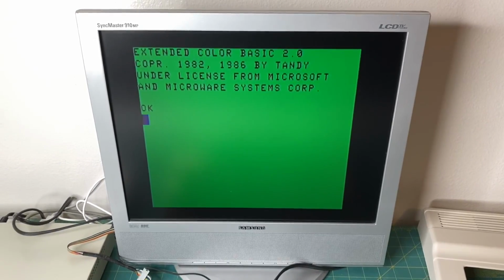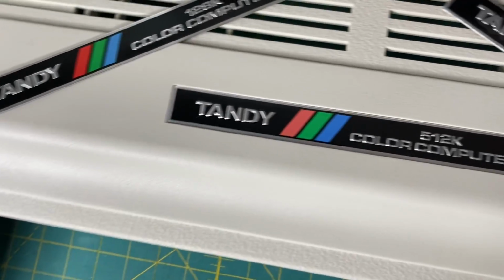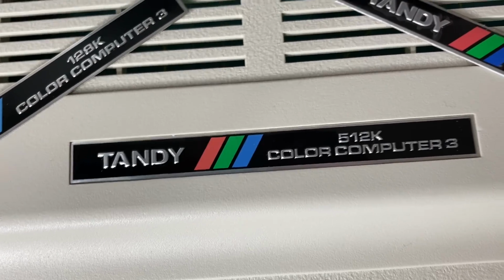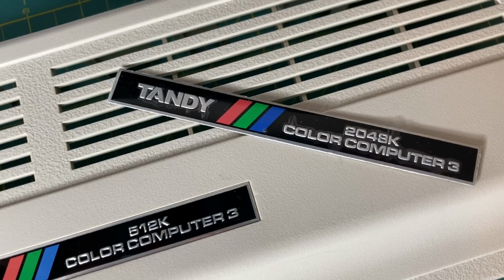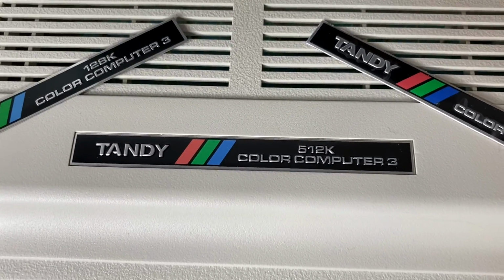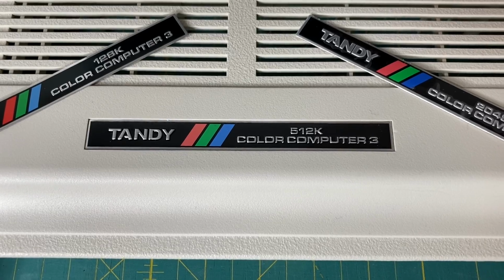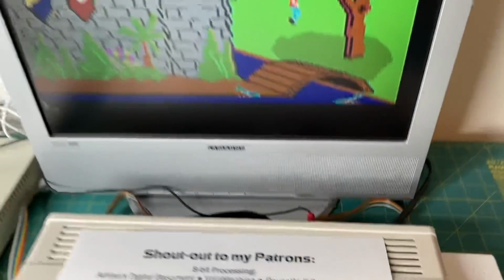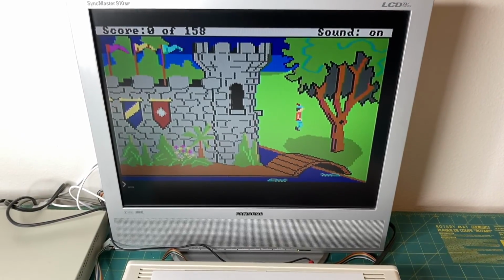2048K Tandy CoCo 3 Memory Upgrade with Pro-Tector+ MMU Board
Let's take my 512K Tandy Radio Shack TRS-80 Color Computer 3 (CoCo 3) to the next level! In this video, I’m upgrading it to a massive 2048K (2MB) with the TRIAD+ 2028K SRAM board AND installing the Pro-Tector+ MMU board to protect my precious Hitachi 63B09E CPU.

The TRIAD+ 2028K upgrade runs 90% cooler than other memory expansions, uses only 1/20th the power, and is half the size — a must-have for any serious CoCo 3 enthusiast! Keep in mind: to fully utilize the 2MB upgrade, you must pair it with the Pro-Tector+ MMU board — otherwise, your CoCo 3 will only recognize 512K.

The Pro-Tector+ MMU board buffers and protects all lines (not just the address lines) of the 6809/6309 CPU, shielding the E, Q, FIRQ, Halt, IRQ, NMI, and R/W lines. This means your beloved CoCo 3 is safe from those sudden jolted multi-paks and cartridges that can otherwise fry your CPU.

And of course, what's a CoCo 3 upgrade without gaming? After the install, I’ll fire up the classic Sierra On-Line adventure game King’s Quest and show you this setup in action!

If you’re into Tandy TRS-80 Color Computer 3, vintage technology, CoCo mods, retro gaming, or hardware upgrades, you’ll love this video. Don’t miss it!

--- Video Timestamps:

0:00 - Tandy 2048K CoCo 3 TRS-80 memory upgrade with Pro-Tector+ MMU board
0:48 - Discussing my previous video covering Radio Shack Color Computer 3 upgrades
1:00 - CLOUD-9 TRIAD+ 2048K SRAM Memory board
1:15 - Hitachi 63x09E CPU Protector+ board with MMU add-on
1:39 - Inside the CoCo 3 case and inspecing the TRIAD 512K SRAM Memory Board
2:06 - Removed the original CLOUD-9 512K upgrade and Hitachi 63B09E CPU
2:14 - Comparing the TRIAD 512K and TRIAD+ 512K-2048K memory boards
2:35 - Taking a look at the Pro-Tector+ MMU board with the Hitachi 63B09E CPU installed
3:08 - TRIAD+ 2048K memory board and Pro-Tector+ MMU board installed
3:15 - Discussing a capacitor getting in the way of the Pro-Tector+ MMU board
3:50 - Connecting the ribbon cable between the 2048K memory and Pro-Tector+ MMU board
4:17 - Quick smoke test of the CoCo 3 with new memory and MMU board upgrades
4:40 - Upgrading the case badge to the 2048K reproduction badge
5:24 - The new Tandy Color Computer 3 2048K case badge looks amazing!
5:44 - Final look of the old CoCo 3 128K and 512K case badges with the new 2048K badge
5:56 - Original CLOUD-9 TRIAD 512K SRAM memory board and replacement 512K badge
6:14 - COCO SDC floppy disk emulator cartridge
6:17 - Playing Kings Quest 1 by Sierra Online on the Color Computer 3
6:26 - Ferris Bueller's Day Off Outro
6:50 - Bonus footage of my friends CoCo 3 computer

--- Video Links

--- Channel Links